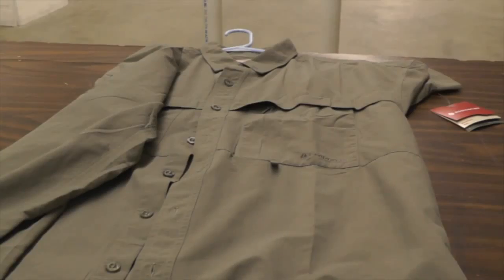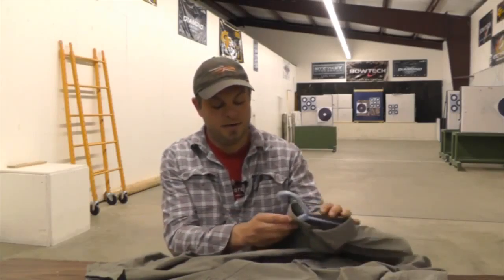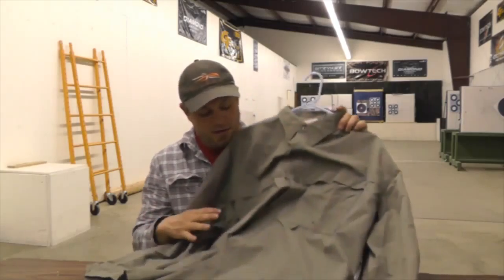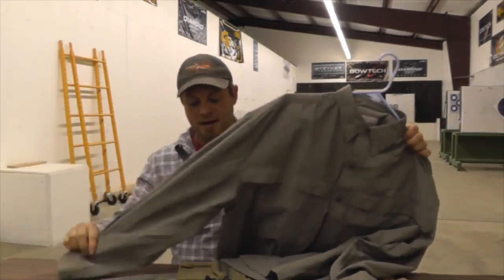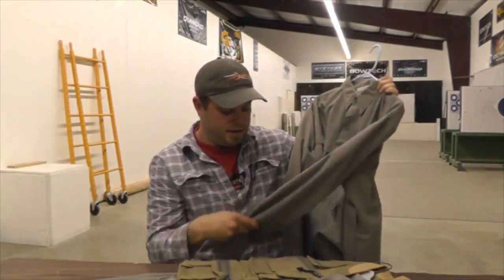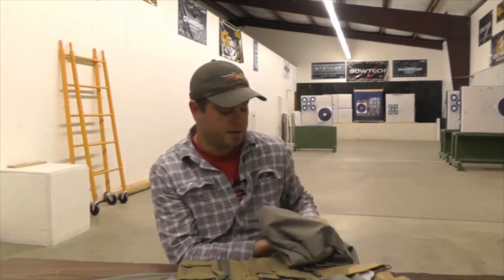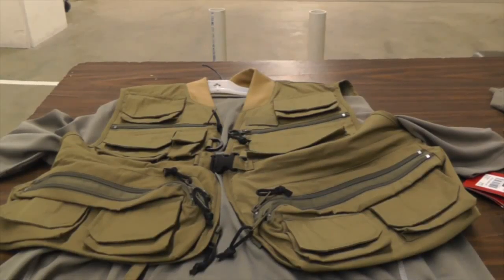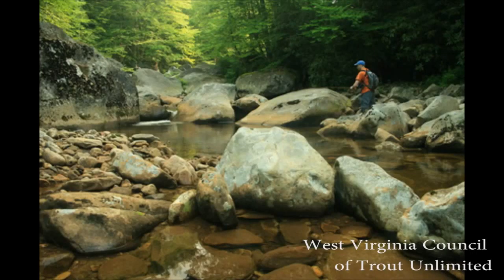David Whites Outdoors Being stealthy on the stream 4 23 14